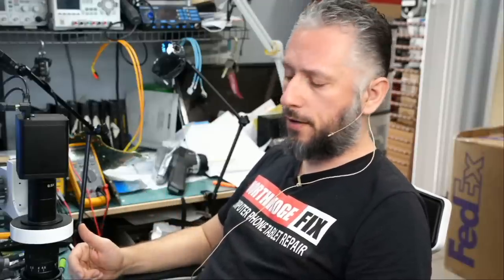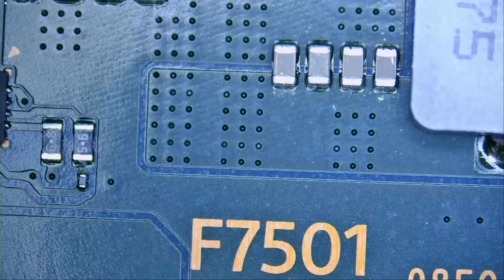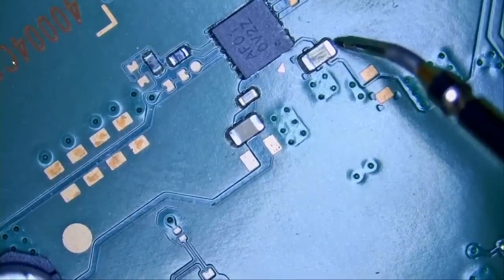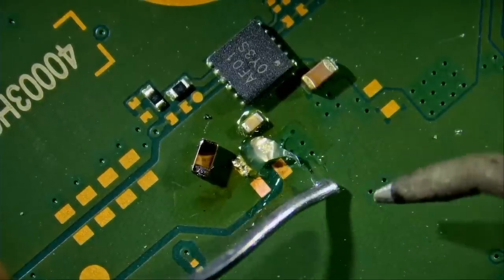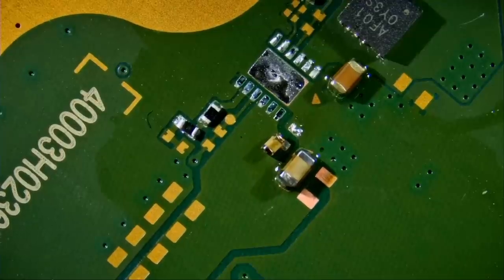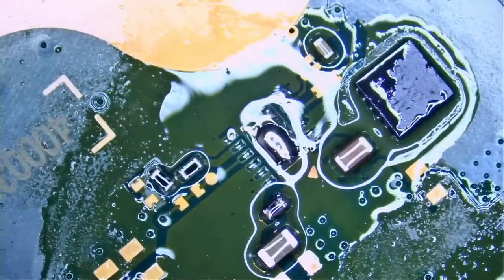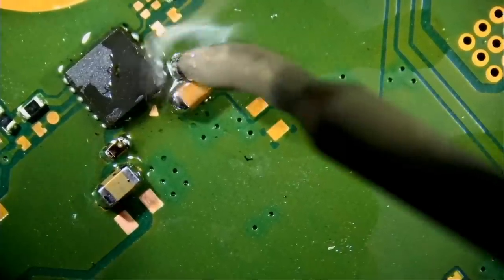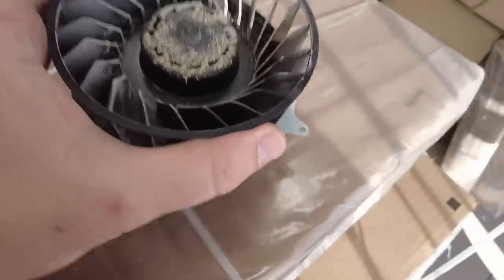PS5 Turns off immediately after power on. What's causing the problem?